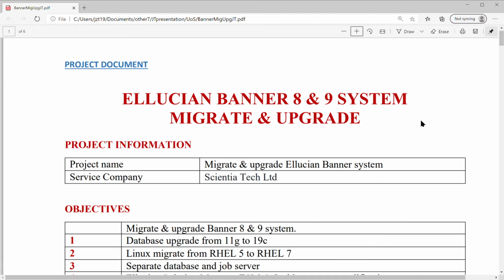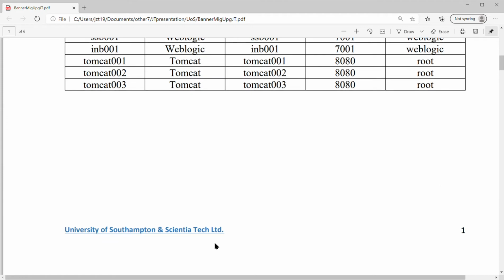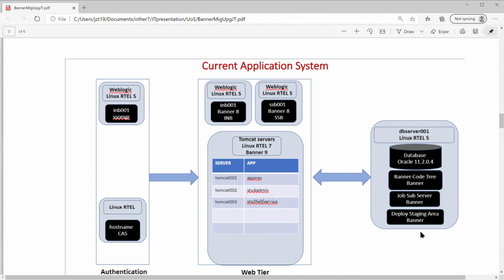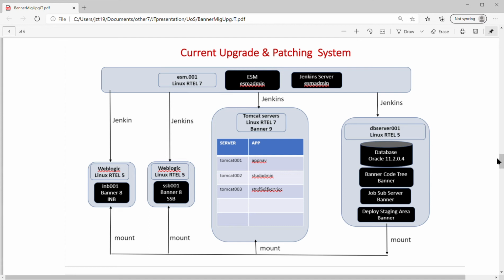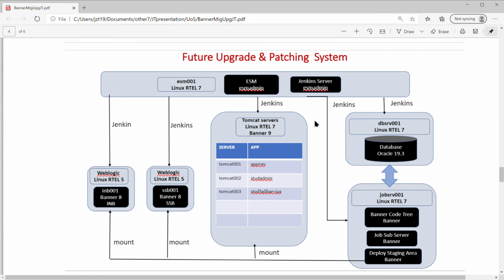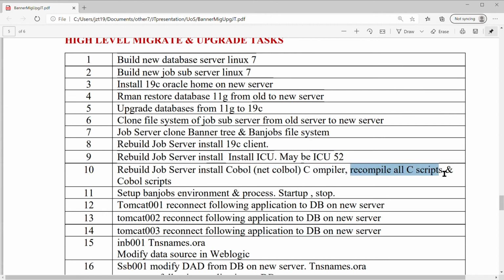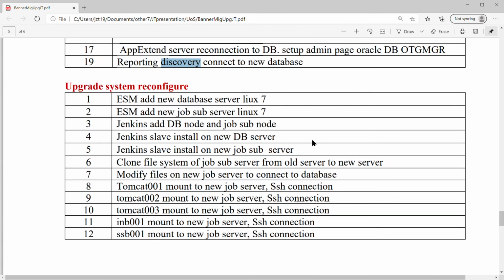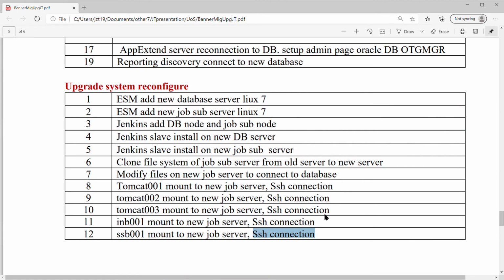ELLUCIAN BANNER 8 & 9 Migrate & Upgrade from 11g to 19c, separate database & job sub server Part1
1 Database upgrade from 11g to 19c
2 Linux migrate from RHEL 5 to RHEL 7
3 Separate database and job server
4 Ellucian Solution Manager ESM & Jenkins system modification MIGRATE & UPGRADE